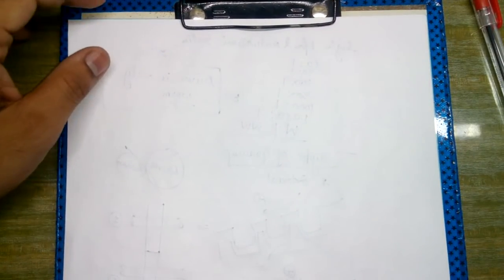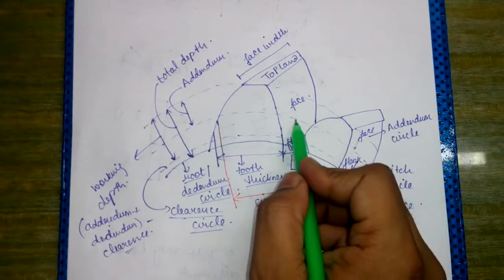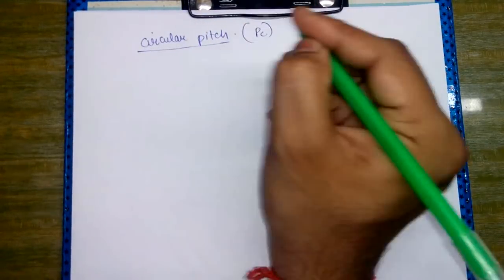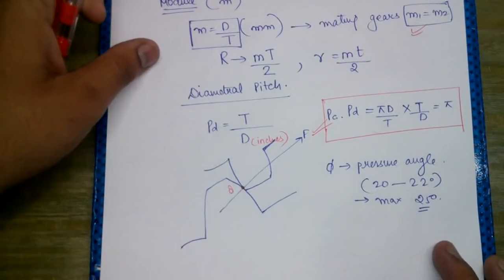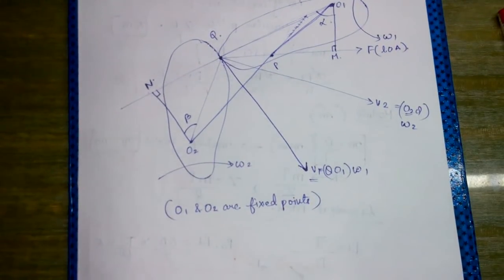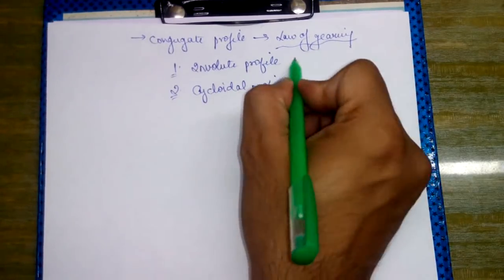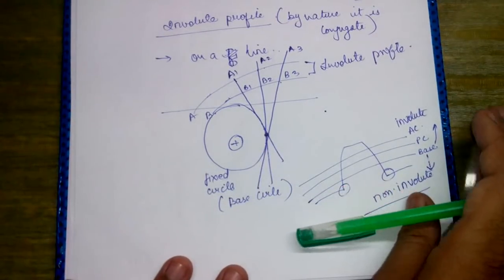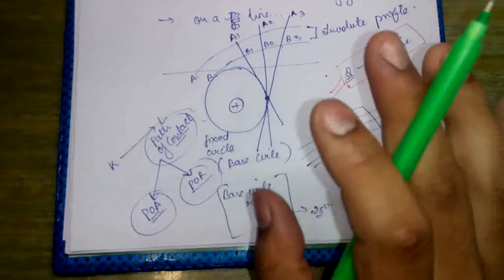Theory of Machines Lecture 9: Circular & diametral pitch, module, law of gearing, involute profile.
About: Mech Zone is an educational channel providing free of cost video lectures to the students of Mechanical, Civil, Material Science, Chemical, Production and Industrial Engineering branch.

We regularly post videos related to job updates and competitive examinations.

Complete Video lectures for Mechanical, Civil, Material Science, Chemical, Production and Industrial Engineering: